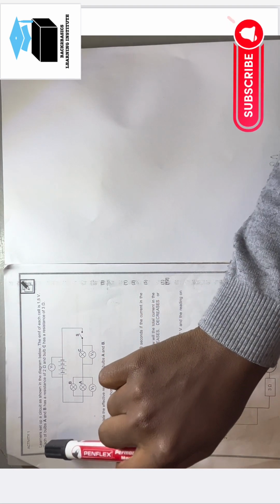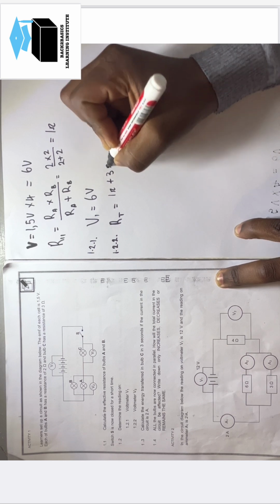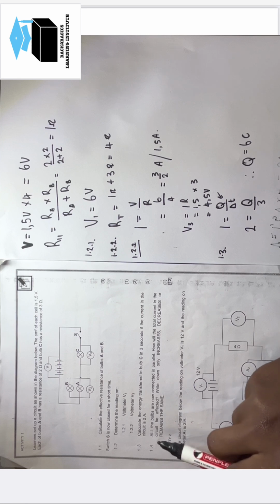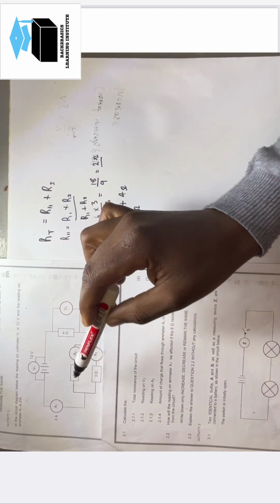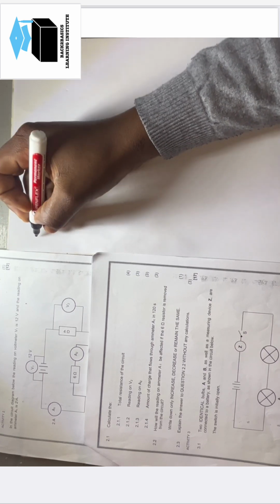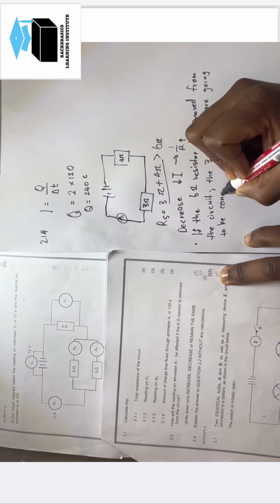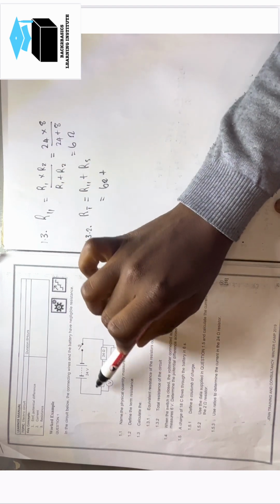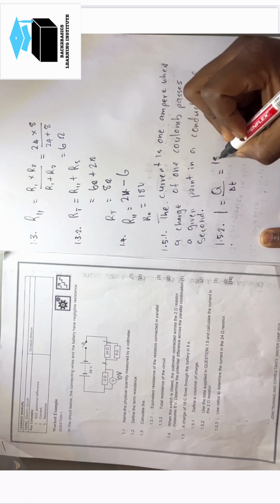PHYSICAL SCIENCE| GRADE 10 | ELECTRIC CIRCUIT| PAST PAPERS